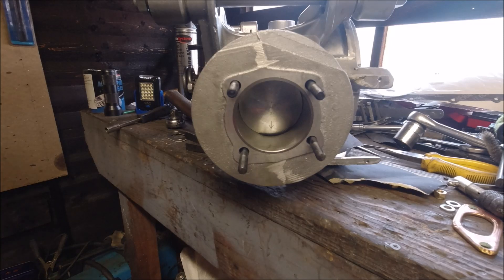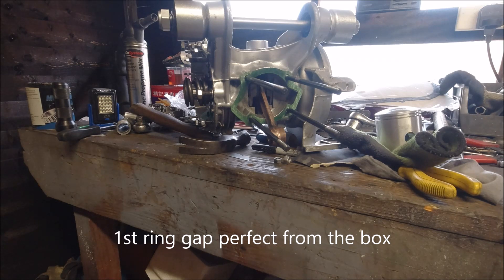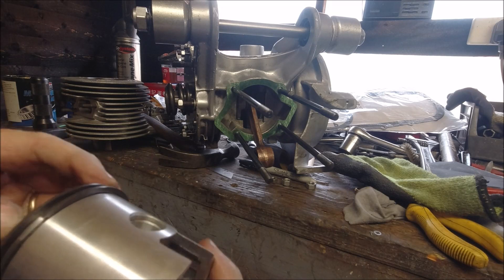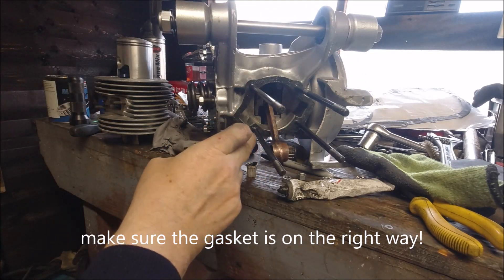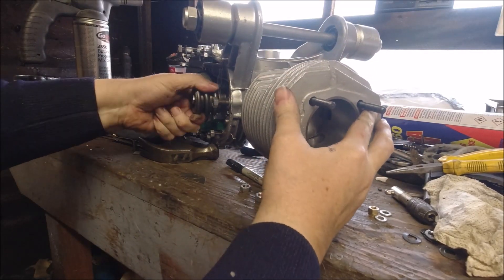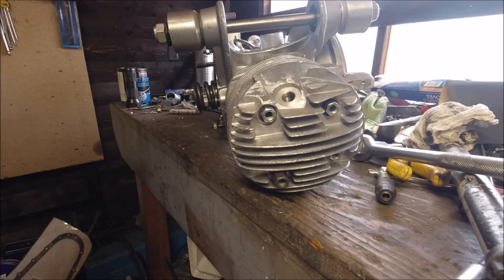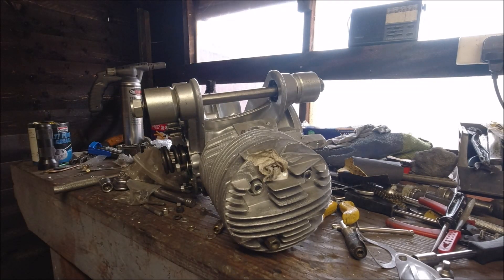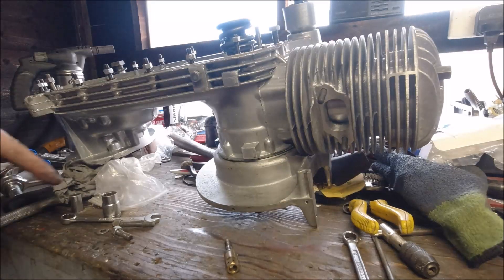Lambretta engine rebuild 20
This video is of the 186 kit fitting after cleaning the ports up and matching inlet to carb mount.